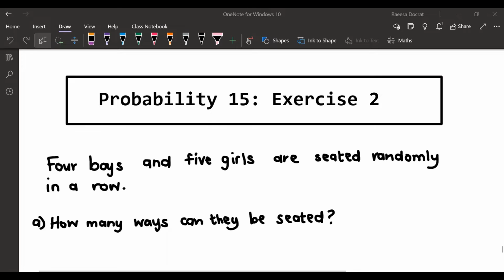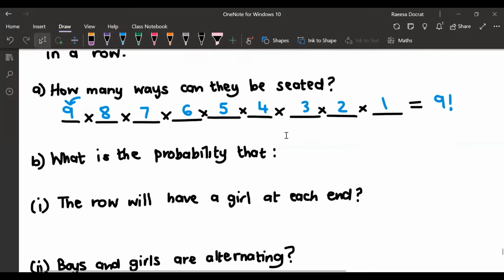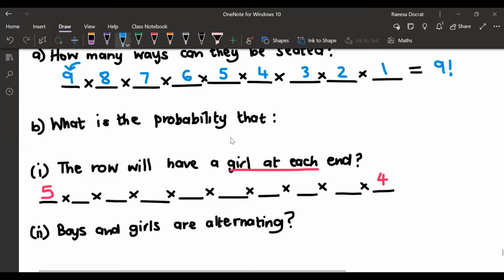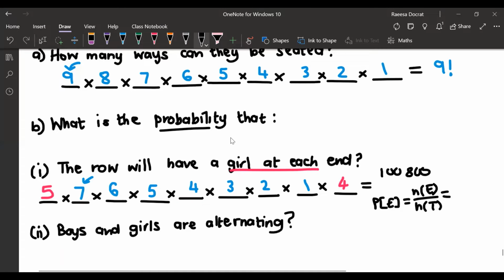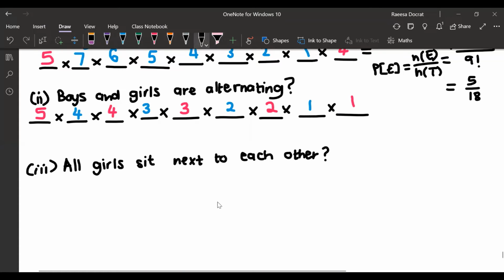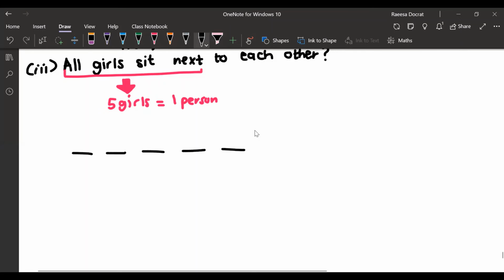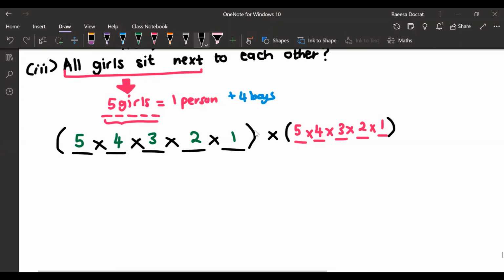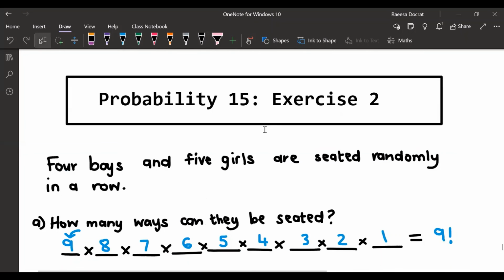Probability 15: Exercise 2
In this video, we have a look at more exercises in probability